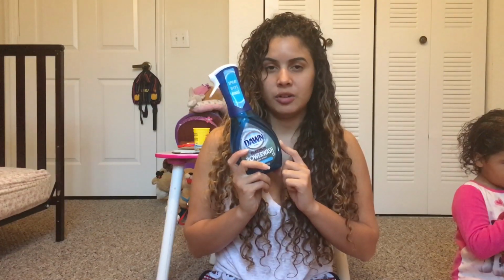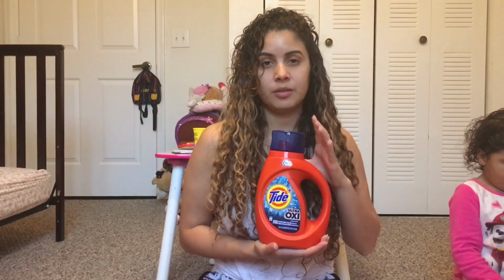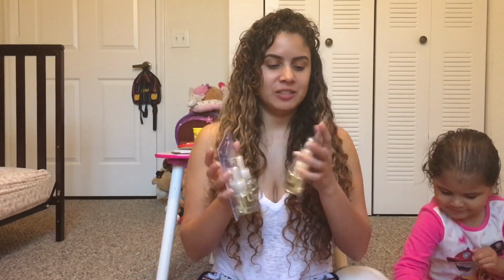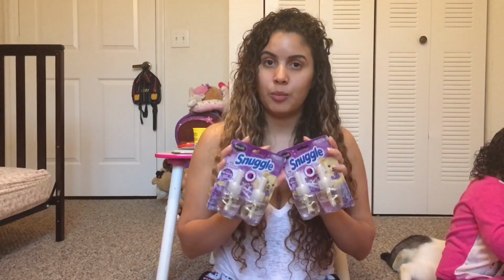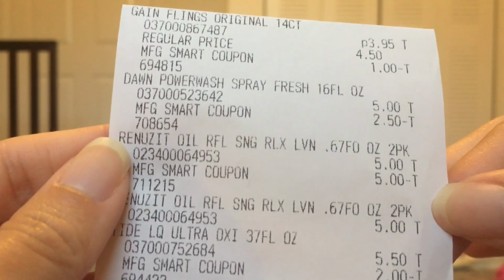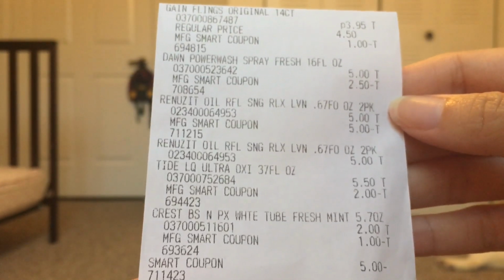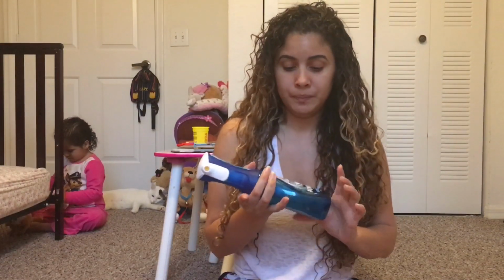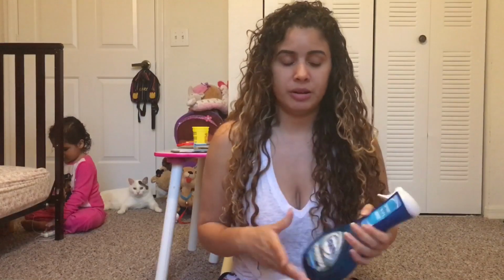All Digital Under $10 | Family Dollar $5 off $25 | Plus Cashier RANT!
Hello Everyone! My name is Ruth and I am a couponer located in Florida. In this video I share with you all my deals from Family Dollar using the $5 off $25 store coupon.

Donating my Stockpile! Donating and helping others is what motivates me to get out and get the best deals. I hope to inspire others and hope they can help out their communities as well.